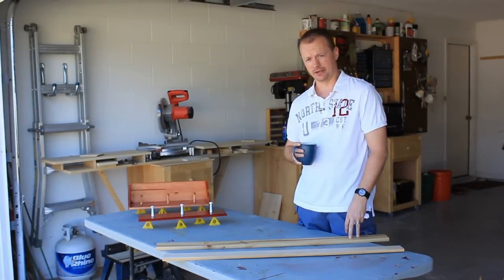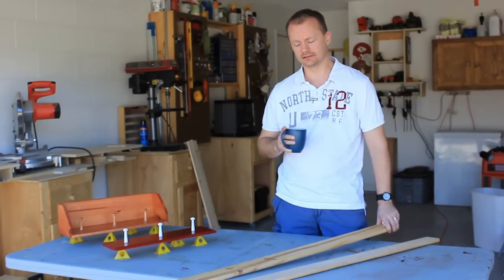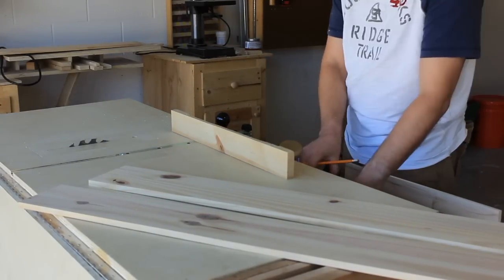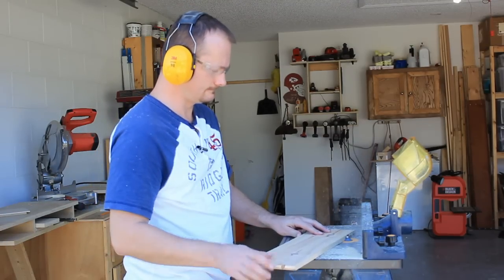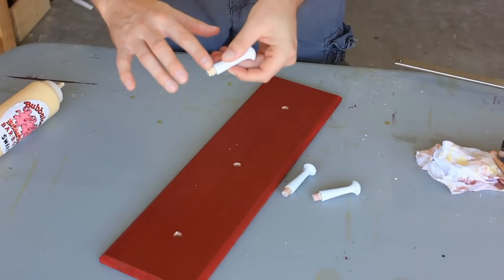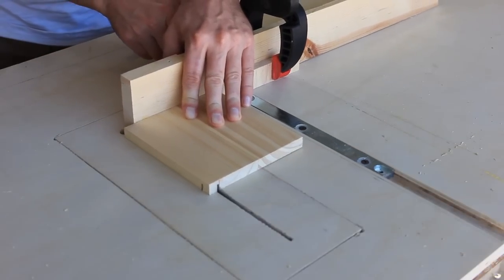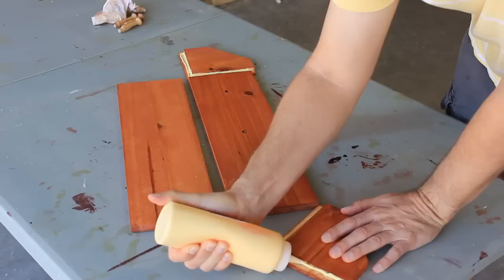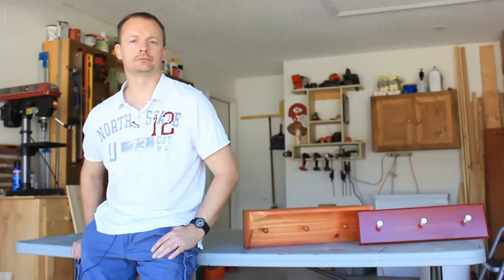DIY Shaker Style Coat Peg Rack or Rail Shelf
The shaker peg rail was a utilitarian design meant to hold several layers of outdoor clothing easily and simply. Shakers were extremely dedicated to honest hard work and perfection and this is reflected in a unique form of architecture, furniture, and handicraft syles. Believing that making something well was in itself an act of prayer, many of their products were made with care and quality to stand the test of time. They rarely fashioned items with elaborate detailing, extra decoration and frills. They focused on making items for their intended uses.

You may think of these as simple coat hanging apparatuses relegated to the front entry way.  However, peg racks or rail shelves as they are sometimes referred to can be extremely useful pieces to have in every room of the house.  Coats, back packs, bags of clothespins and canning jar lids are just some of the things we use ours for.  What do you use yours for?